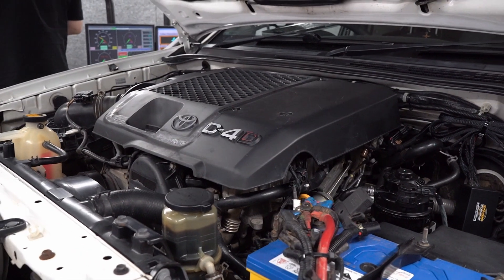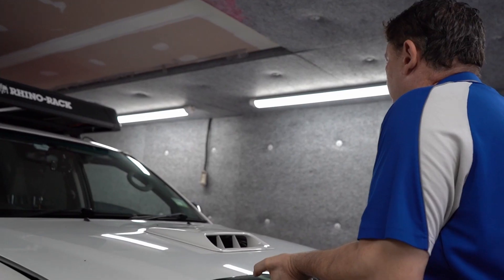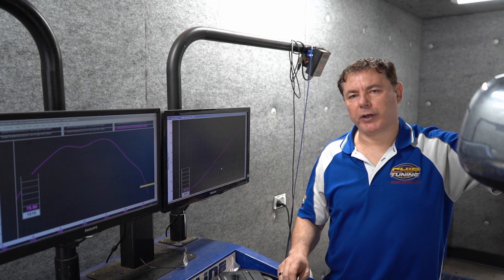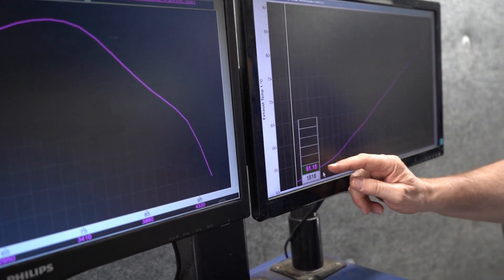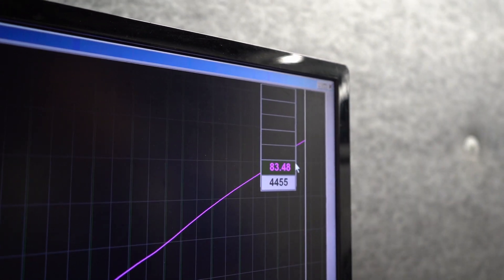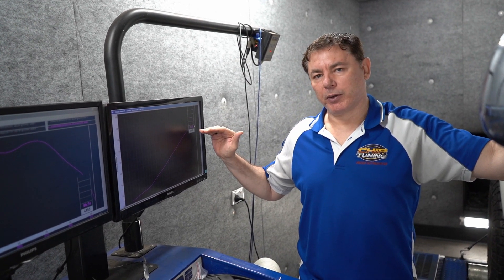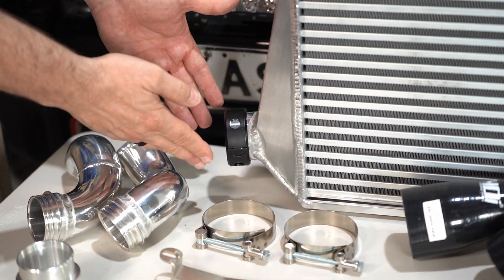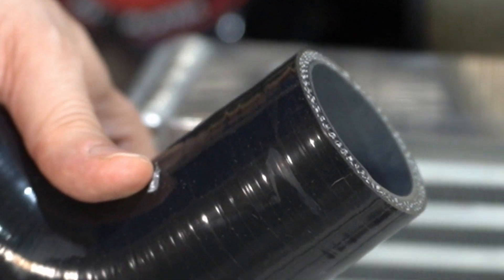HDi Hilux N70 HDi GT2 intercooler kit intro part 1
Product name: NEW HDi GT2 520 Intercooler kit for Toyota 7 3.0L
Product code: IK-HIL-7-GT2-520
Application: Toyota 7 3.0L 04-15 year
This is the Best and the simplest upgrade to improve your throttles response and power and torque over the OEM Top mounted intercooler design. Dyno-proven guarantee increase in power and torque!  Specially design GT2 lightweight technology for Version 7 (Not From a modified universal core! )

FEATURES:

1.  Designed Specifically for Version 7 (not modified from an universal core!)
2.  Special 5 layers reinforced Silicone construction.
3.  Dyno-proven design and performance
4.  Best Quality, Design, and performance! Over 30 years of intercooler design and manufacture experience
5.  Improve throttle response and torque.
6.  Awards winning HDi Clamps included!
7. Winch friendly!!
8. Easy to install

HDi Design, Test and Manufacture